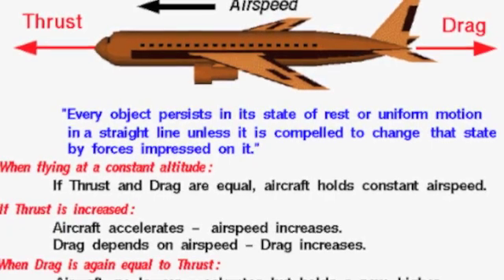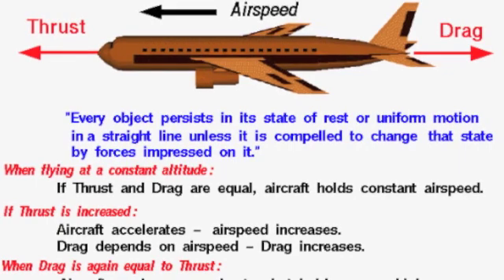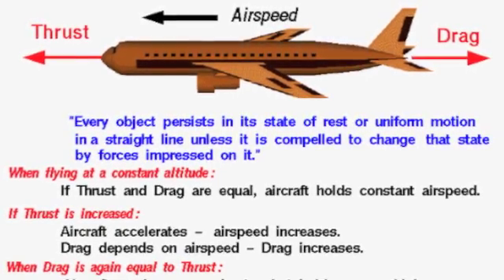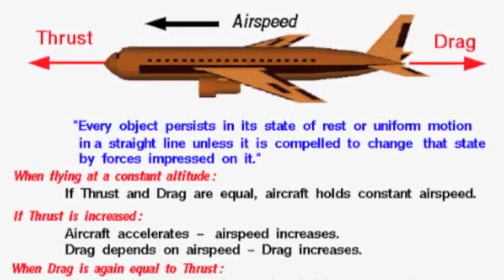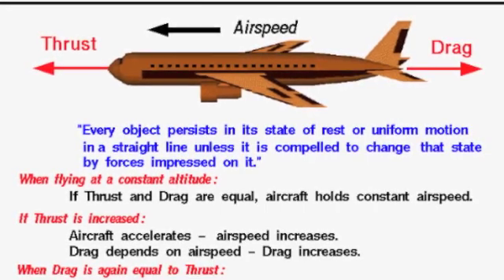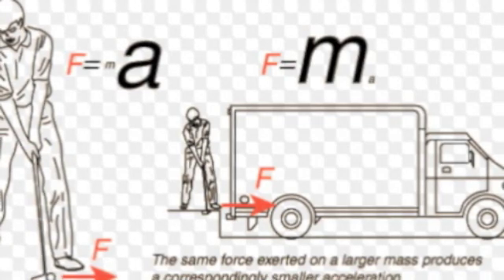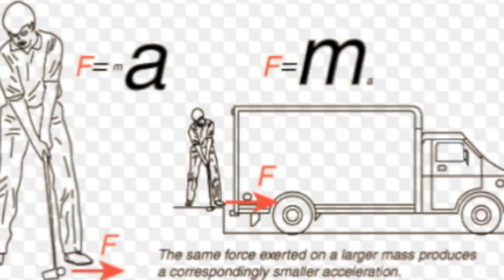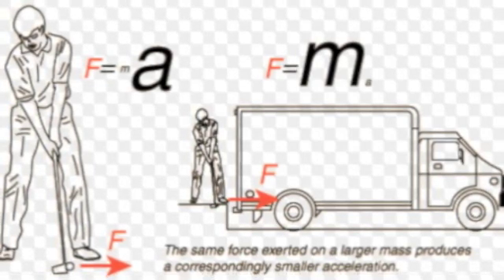Newton's three laws of motion in Computer Animation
Video for Fundamentals of Physics class at FullSail University.